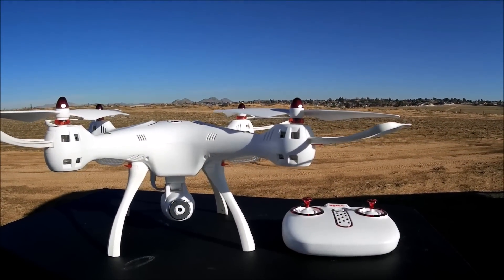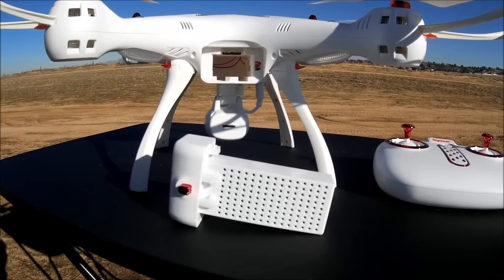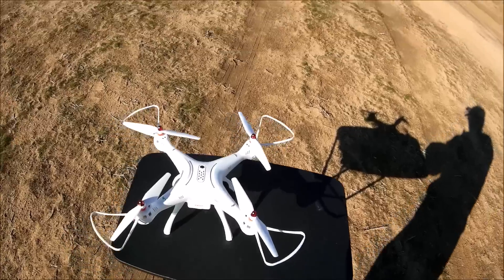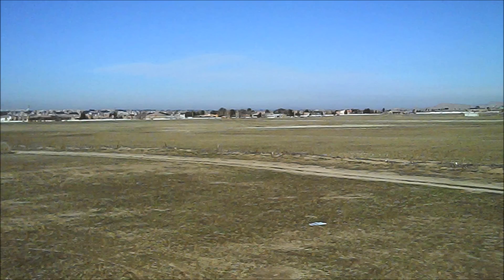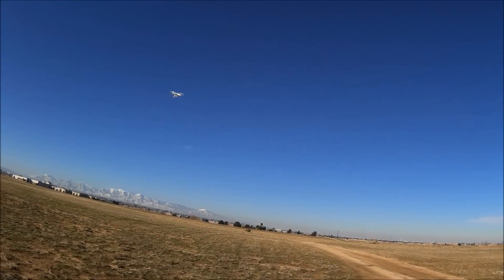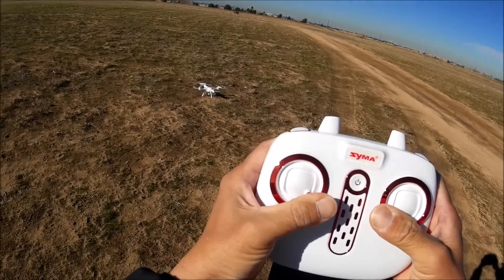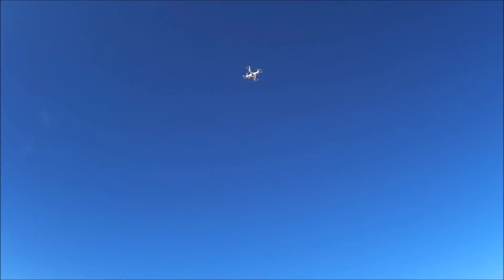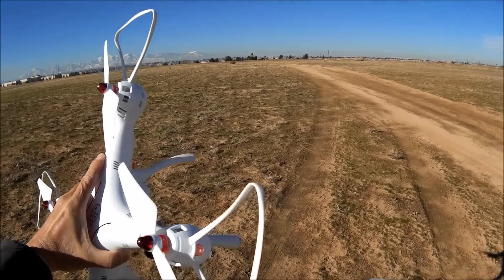syma x8sc "the new x8"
for more info on the x8sc